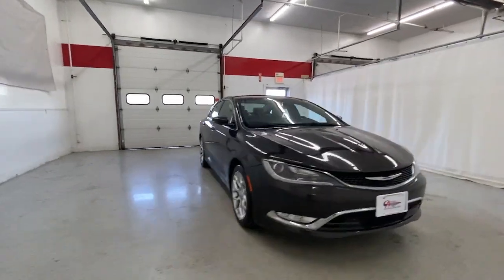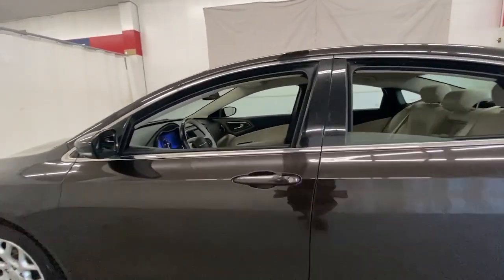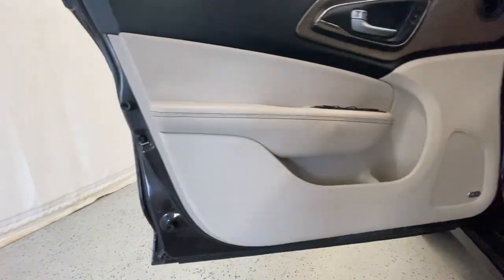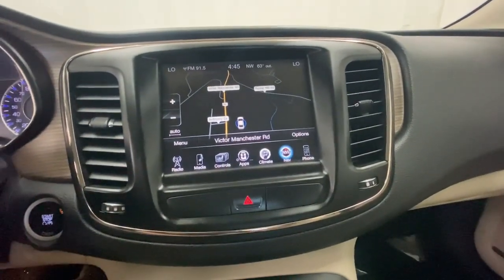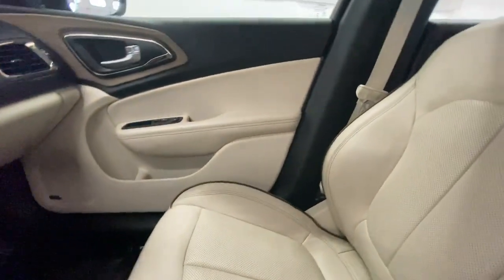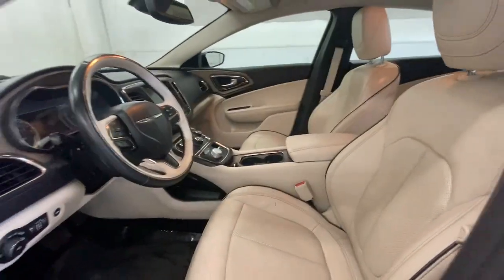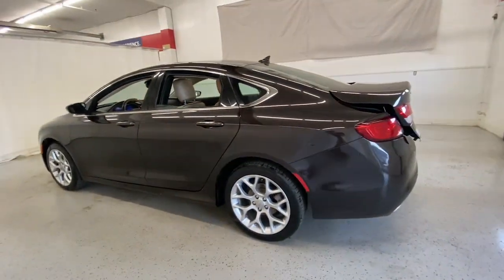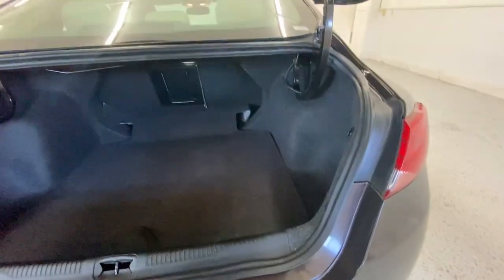2015 Chrysler 200 Rochester, Victor, Pittsford, Webster, Spencerport, NY VT45681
Luxury Brown Pearlcoat Used 2015 Chrysler 200 C available in Rochester, New York at Auction Direct USA Rochester. Servicing the Victor, Pittsford, Webster, Spencerport, NY area.

New Brakes! AWD! Navigation/GPS, Bluetooth, Backup Camera, Leather Interior, Heated Steering Wheel, Heated and Cooled Seats, Power Driver Seat, Memory Seats, Paddle Shifters, Steering Wheel Mounted Audio Controls, Touchscreen, Satellite Radio Capable, USB Port and Alloy Wheels.
RADIO: UCONNECT 8.4AN AM/FM/SXM/HD/BT/NAV,NAVIGATION & SOUND GROUP I  -inc: 9 Amplified Speakers w/Subwoofer  HD Radio  Radio: Uconnect 8.4AN AM/FM/SXM/HD/BT/NAV  For Details Go To DriveUconnect.com  GPS Navigation  SiriusXM Travel Link (subscription required)  GPS Antenna Input  506 Watt Amplifier  SIRIUSXM Traffic (subscription required)  Harman Radio Manufacturer  Uconnect Access (subscription required)  8.4 Touch Screen Display,LUXURY BROWN PEARLCOAT,PREMIUM LIGHTING GROUP  -inc: HID Headlamps w/LED Daytime Running Lamp  LED Fog Lamps,TRANSMISSION: 9-SPEED 9HP48 AUTOMATIC  (STD),ENGINE: 3.6L V6 24V VVT  (STD),TIRES: P235/45R18 BSW AS  (STD),PREMIUM GROUP  -inc: Radio/Driver Seat/HVAC w/Memory  Luxury Door Trim Panel  115V Auxiliary Power Outlet  Exterior Mirrors w/Memory  Heated 2 Tone Leather Steering Wheel  Real Wood/Bronze Chrome Interior,LINEN/BLACK  PREMIUM LEATHER TRIMMED VENTILATED SEATS  -inc: Premium Leather Seat Cushion  Ventilated Front Seats,WHEELS: 18 X 8.0 POLISHED CAST ALUMINUM  (STD),QUICK ORDER PACKAGE 26N  -inc: Engine: 3.6L V6 24V VVT  Transmission: 9-Speed 9HP48 Automatic,All Wheel Drive,Power Steering,ABS,4-Wheel Disc Brakes,Brake Assist,Aluminum Wheels,Tires - Front Performance,Tires - Rear Performance,Temporary Spare Tire,Heated Mirrors,Power Mirror(s),Integrated Turn Signal Mirrors,Rear Defrost,Intermittent Wipers,Variable Speed Intermittent Wipers,Automatic Headlights,Fog Lamps,AM/FM Stereo,Satellite Radio,MP3 Player,Bluetooth Connection,Auxiliary Audio Input,Requires Subscription,MP3 Player,Steering Wheel Audio Controls,Satellite Radio,Requires Subscription,Power Driver Seat,Power Passenger Seat,Driver Adjustable Lumbar,Power Driver Seat,Driver Adjustable Lumbar,Power Passenger Seat,Pass-Through Rear Seat,Rear Bench Seat,Adjustable Steering Wheel,Trip Computer,Power Windows,Leather Steering Wheel,Keyless Entry,Power Door Locks,Keyless Start,Keyless Entry,Power Door Locks,Universal Garage Door Opener,Cruise Control,Climate Control,Multi-Zone A/C,A/C,Leather Seats,Bucket Seats,Auto-Dimming Rearview Mirror,Driver Vanity Mirror,Passenger Vanity Mirror,Driver Illuminated Vanity Mirror,Passenger Illuminated Visor Mirror,Remote Engine Start,Keyless Start,Bluetooth Connection,Power Door Locks,Power Windows,Trip Computer,Heated Front Seat(s),Security System,Immobilizer,Traction Control,Stability Control,Traction Control,Front Side Air Bag,Tire Pressure Monitor,Driver Air Bag,Passenger Air Bag,Front Head Air Bag,Rear Head Air Bag,Passenger Air Bag Sensor,Knee Air Bag,Child Safety Locks,Back-Up Camera